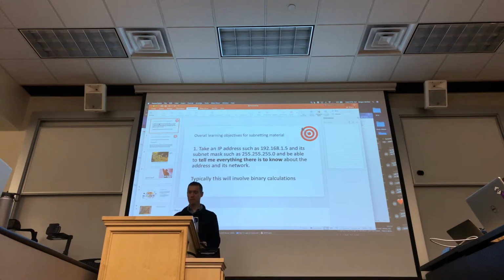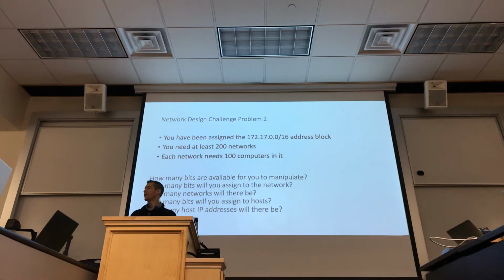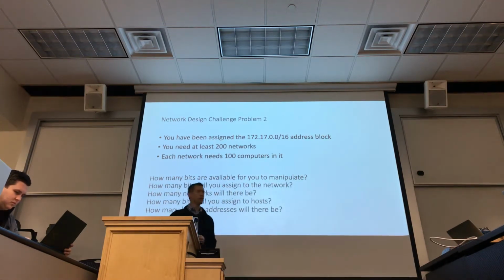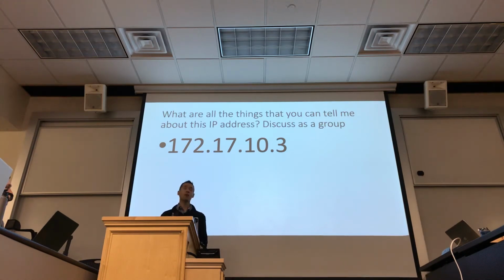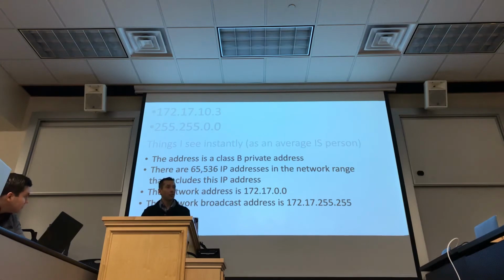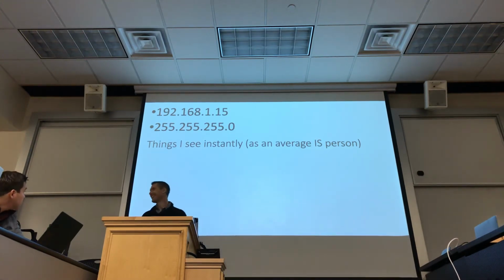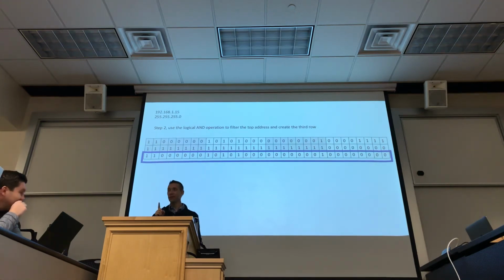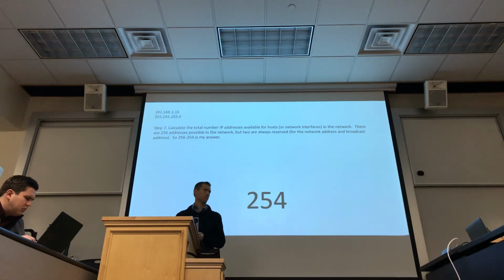Subnetting part 2